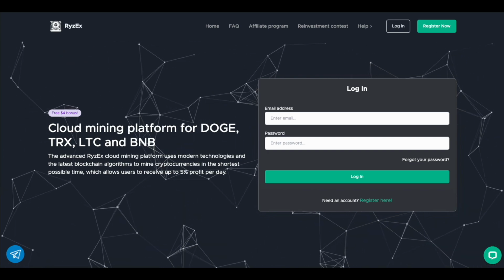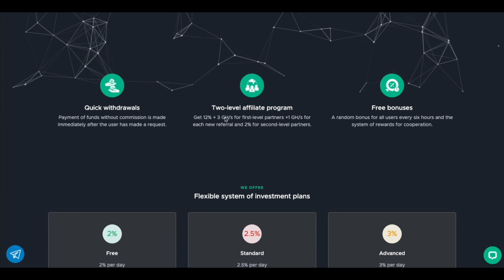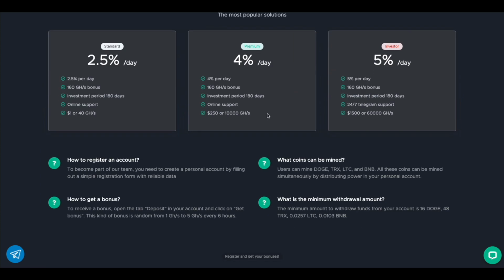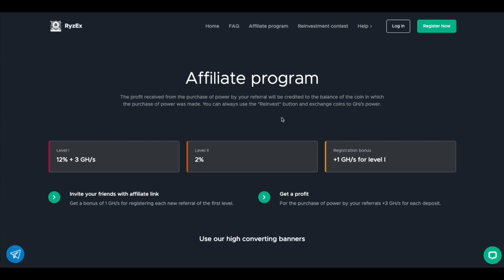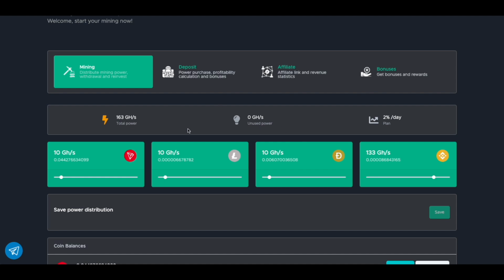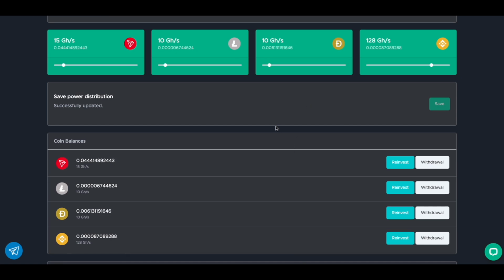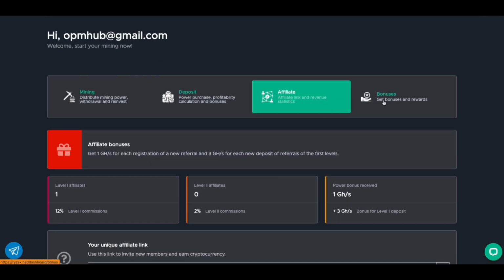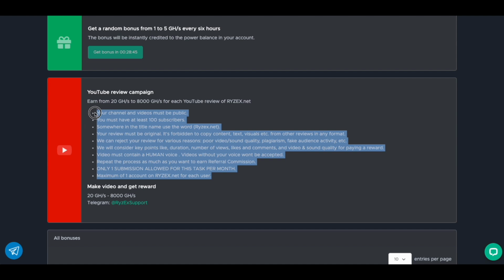Ryzex Review | Claim Your Free Crypto Coins BNB, DOGE, LITECOIN, TRON Fast & Easy With No Investment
Ryzex Review | Claim Your Free Crypto Coins BNB, DOGE, LITECOIN, TRON Fast and Easy With No Investment

You may drop your message at the chat section also.